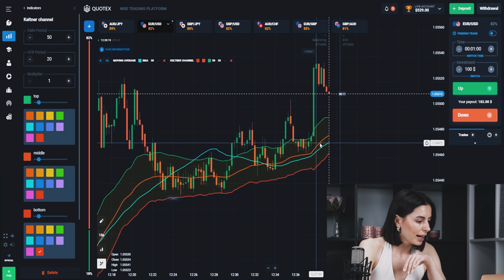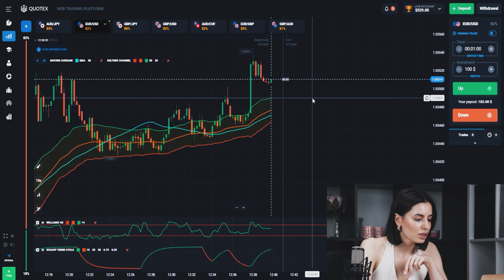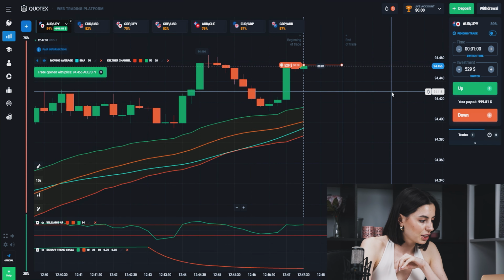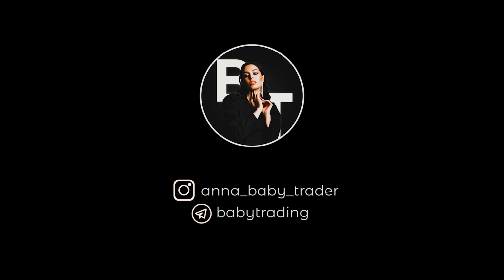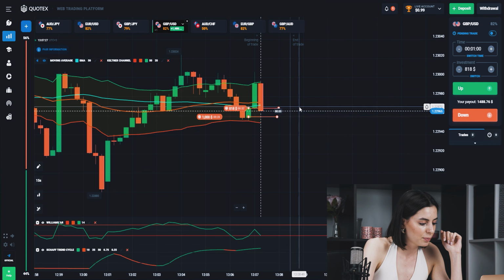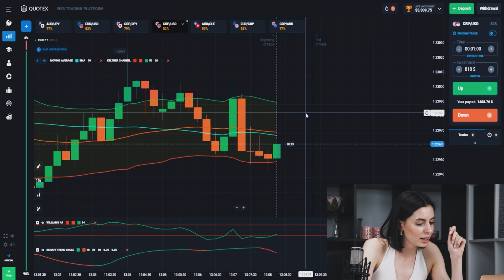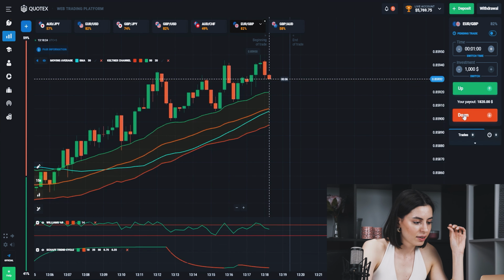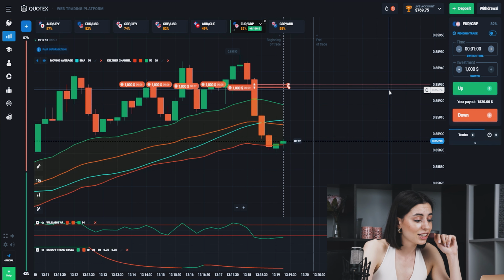PROFIT $9340 WITHOUT RISK | Quotex Trading Strategy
Hey dear! I am a Baby Trader and in this video I will show you how you can Make Money Without Risks On Binary Options, this Strategy requires attention, you can't hurry here, you need to seize the moment. Therefore, carefully study the Indicators in this video and their operation. If you have any questions, I am waiting for you in a telegram